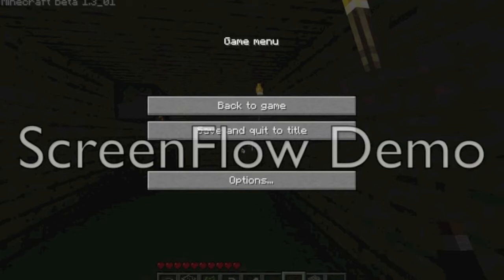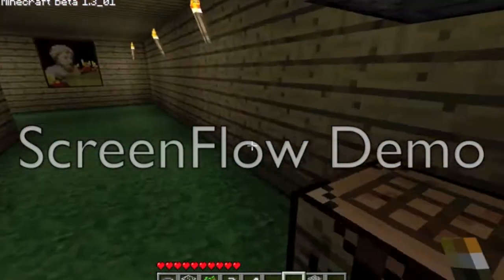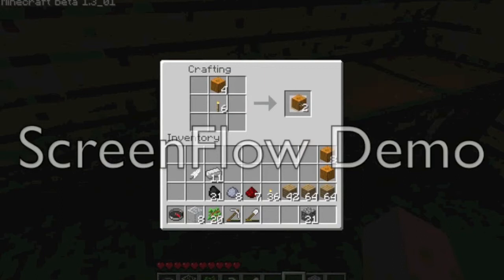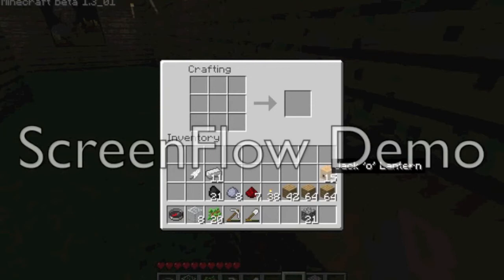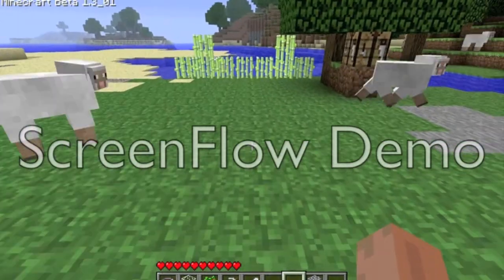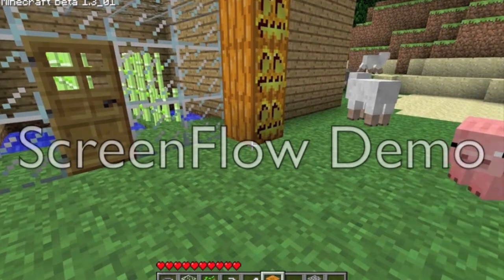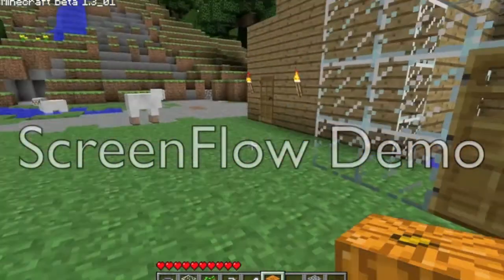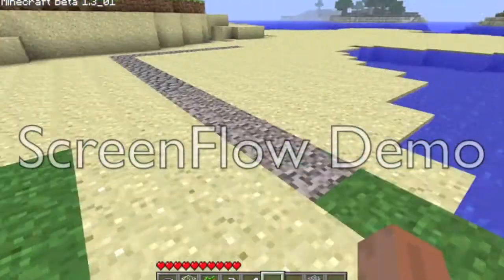How to Make a Jack o lantern on minecraft